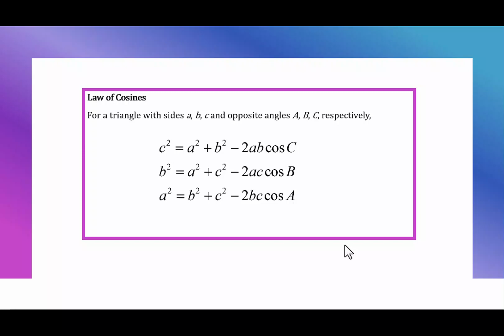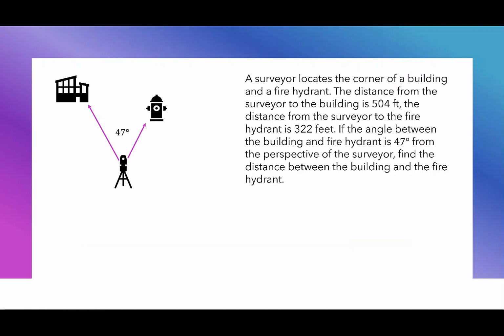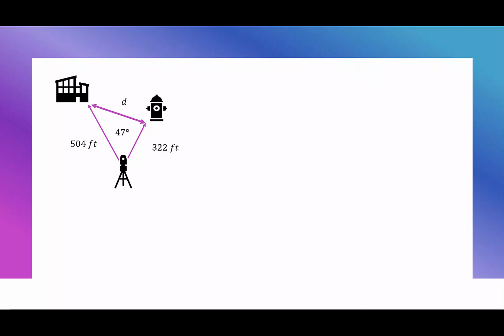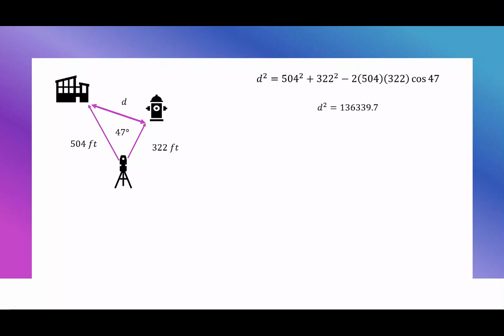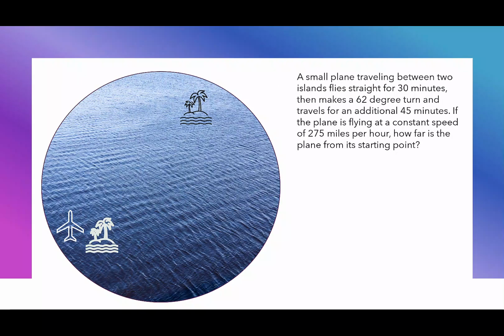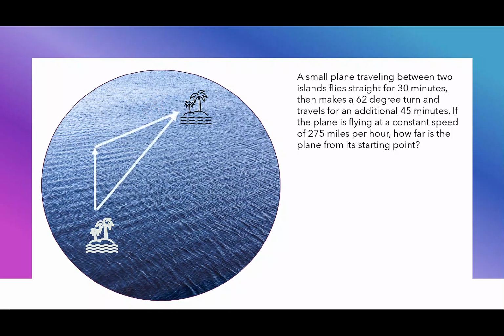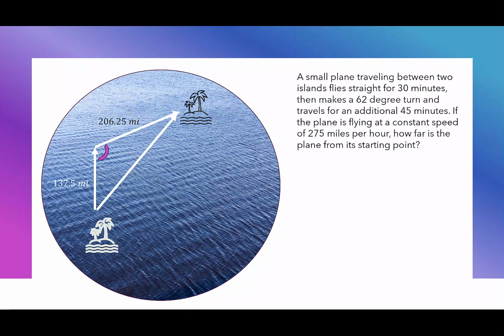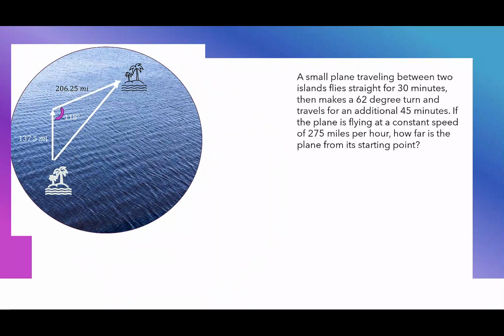Law of Cosines Application Problems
This video shows how the law of cosines can be used to find distance in two situations. We will look at the path of an airplane and distance based on a surveyors calculations.